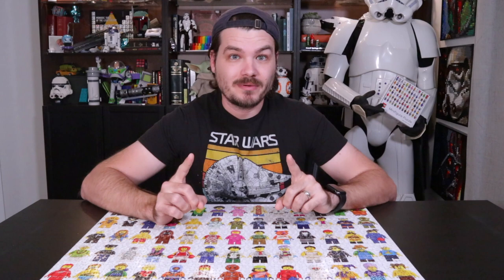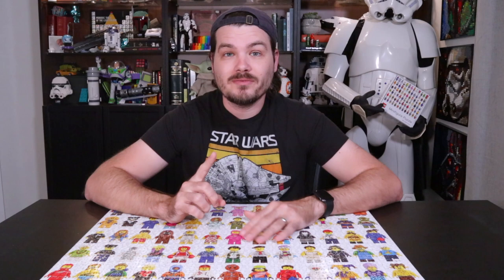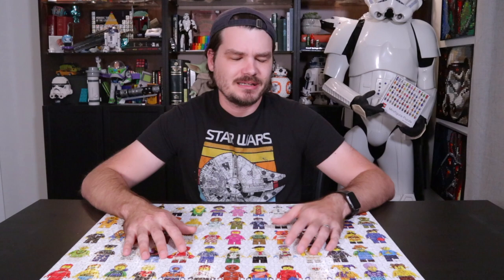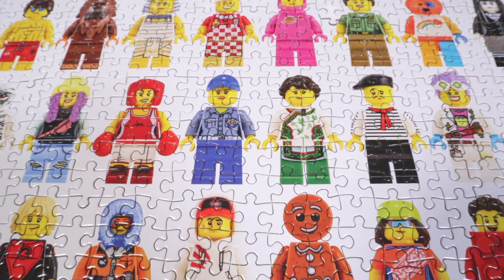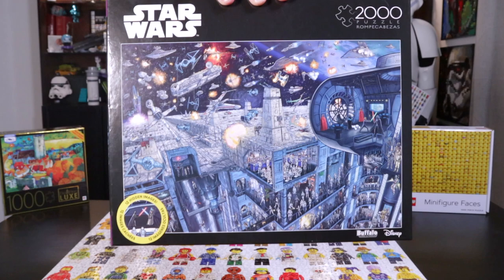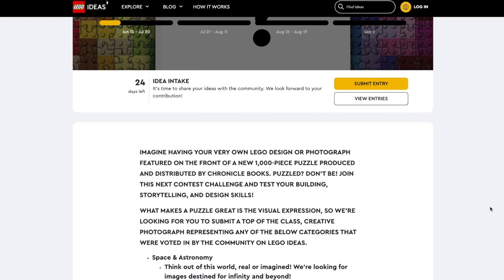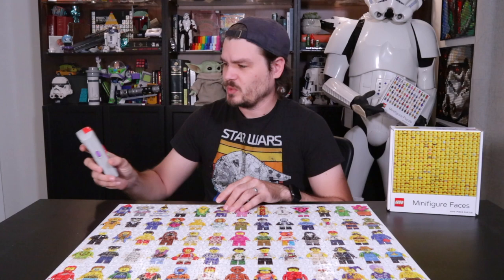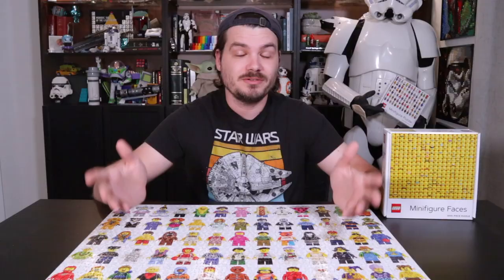Is this a LEGO? LEGO Minifigure Jigsaw Puzzle Review! Really!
Well this is different. Let's just say there aren't a lot of new LEGO sets releasing between June and August here in the U.S. so today we're building a puzzle.